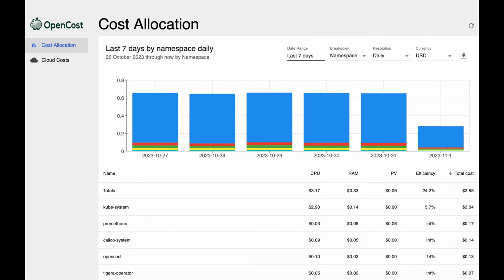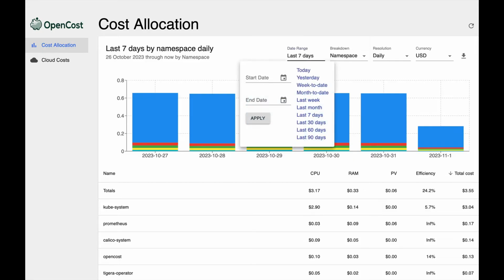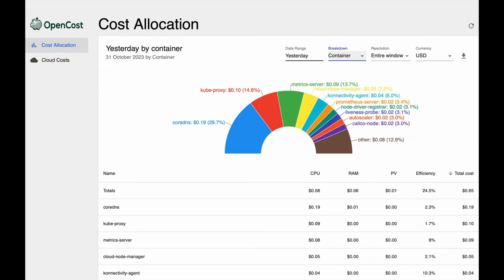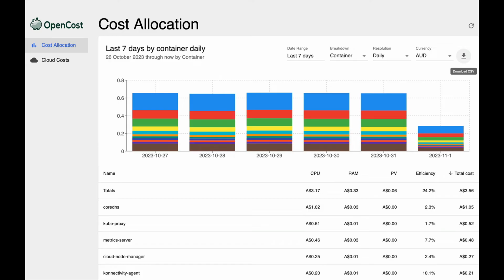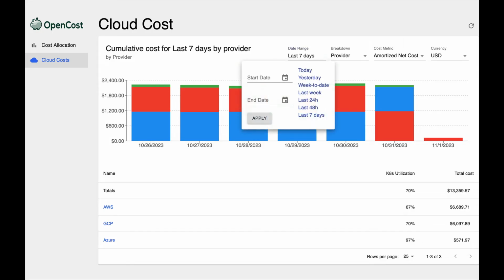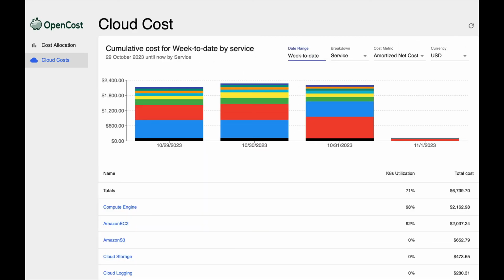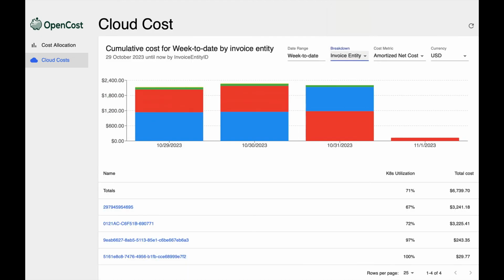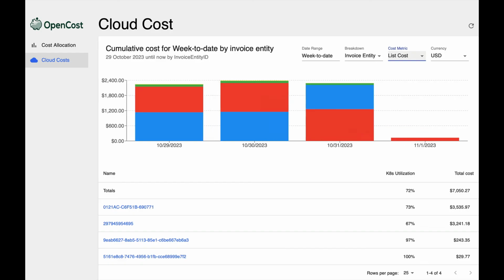See How OpenCost Tracks Your Kubernetes Costs and Cloud Billing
Learn how OpenCost monitors your Kubernetes clusters by allocating cloud costs to namespaces, nodes, controllers, and more. Check out new support for connecting actual cloud billing data for granular cost analysis.